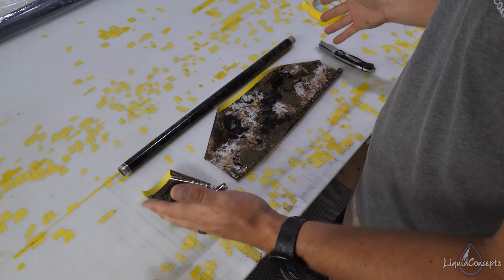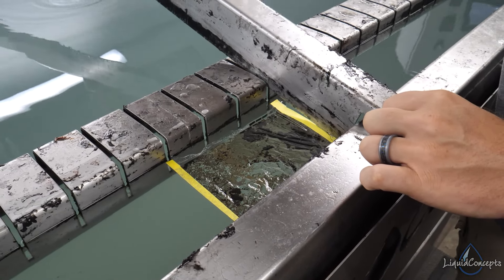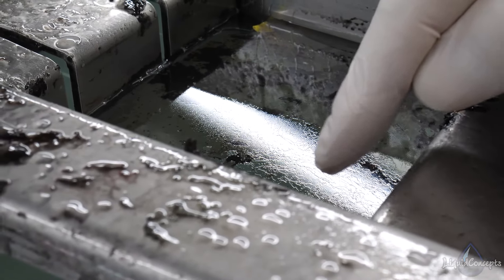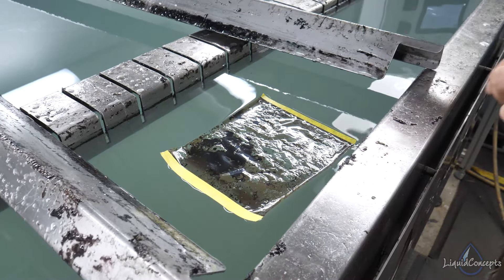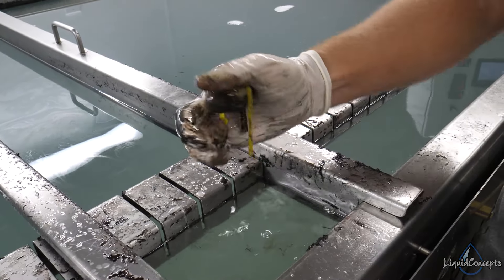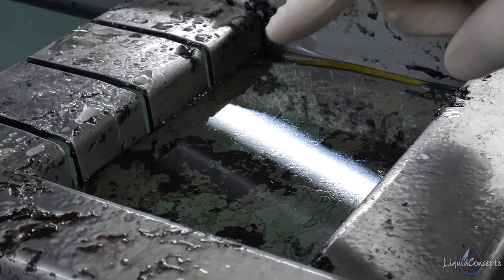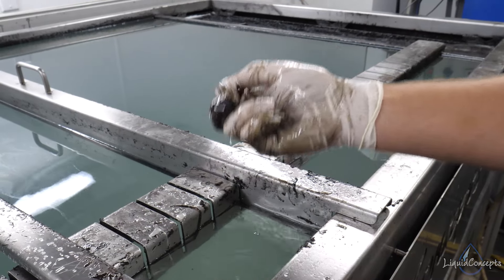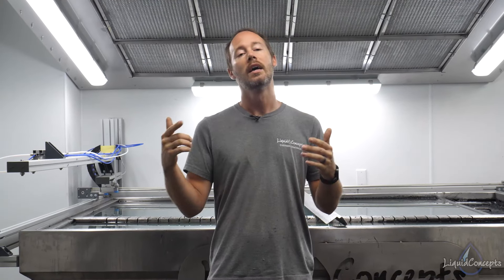How to TEST Hydrographic Film for Soak Times.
In this weeks tips and tricks video, Bryan is going over how to test hydrographic film for its soak time. He gives great tips on how to go about testing your film, without having to waste it.